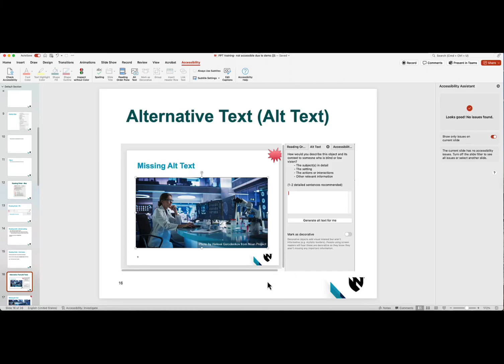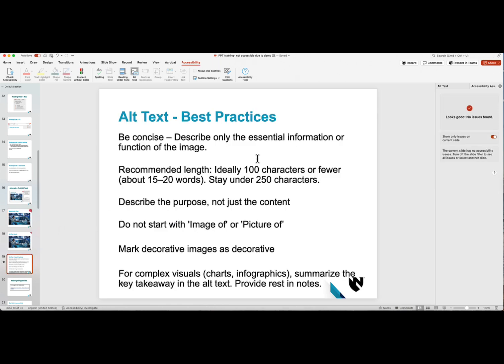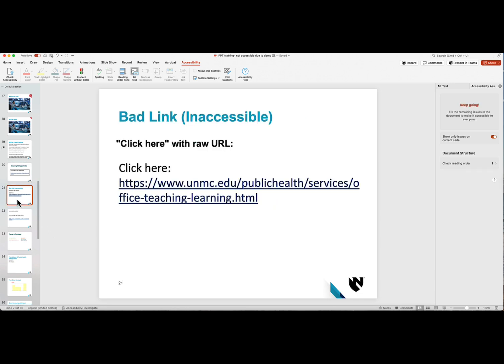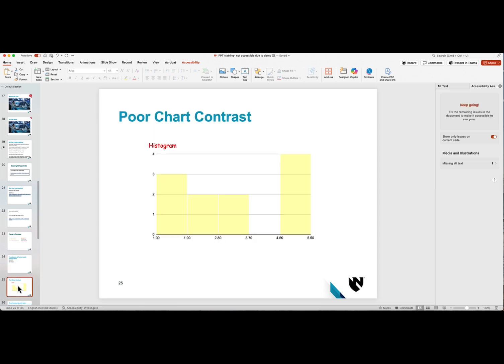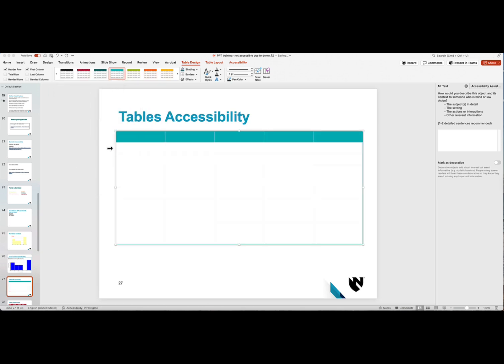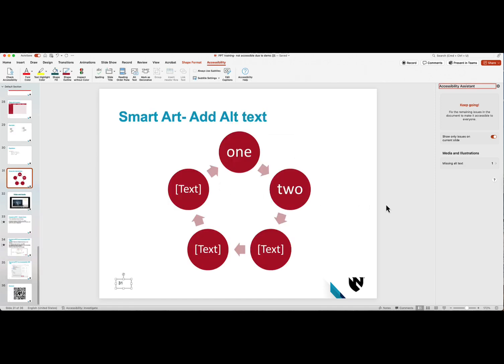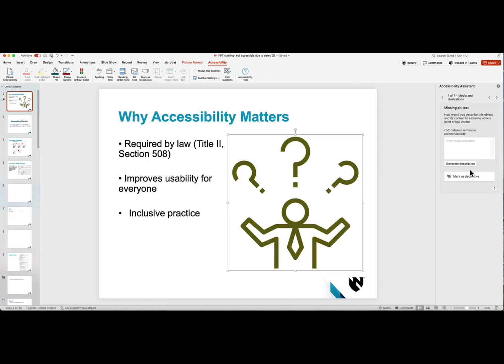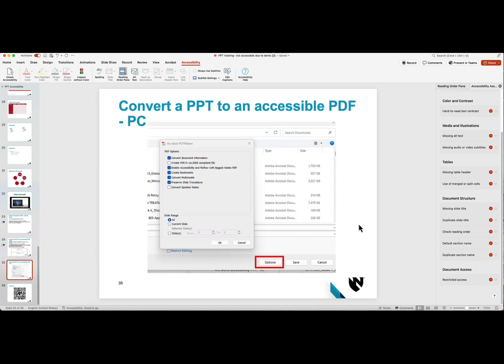How to create accessible PowerPoints- Part 2